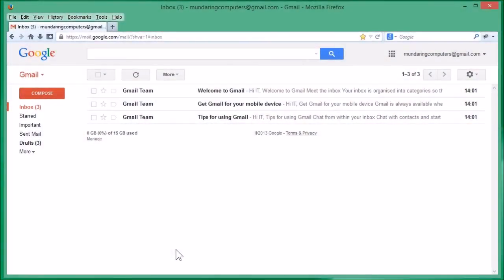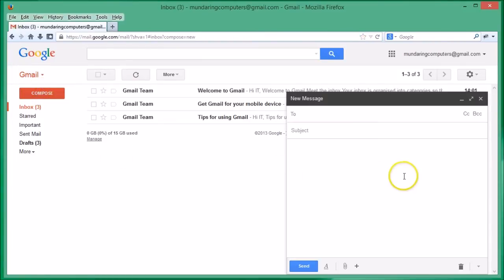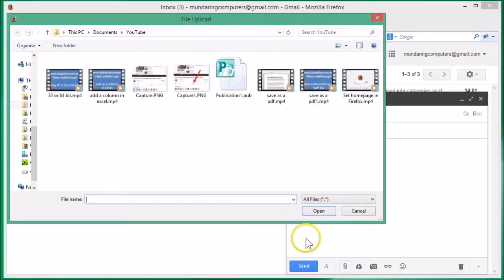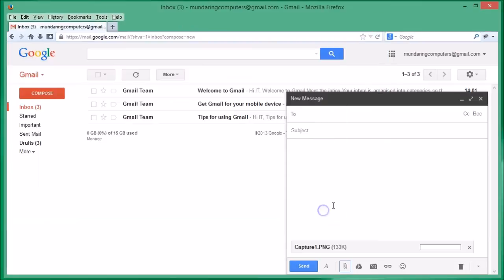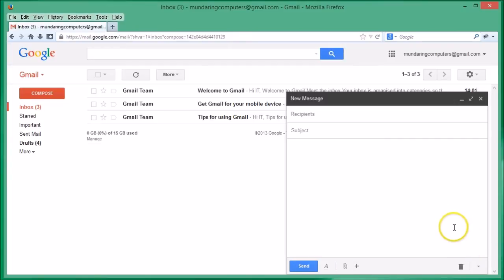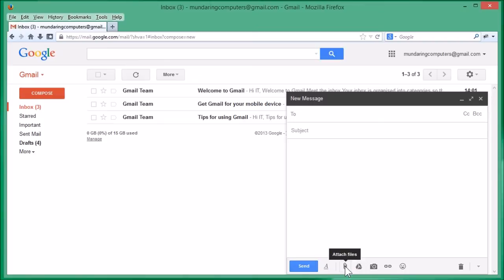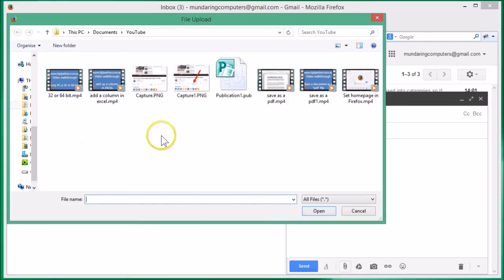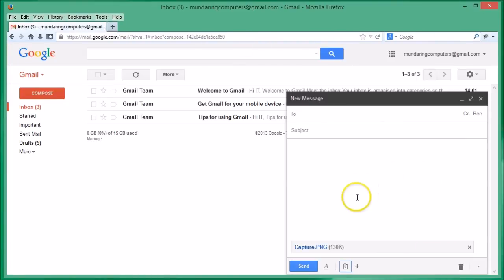How to add a file attachment to a Gmail email message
Video showing how to add a file attachment to a Gmail message. How to remove an attchment from a Gmail message. Maximum file size.